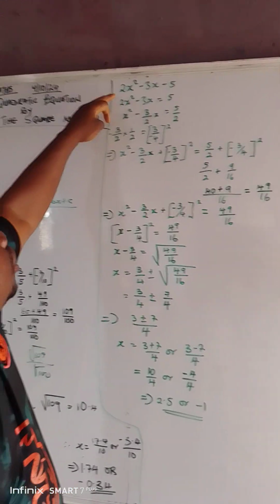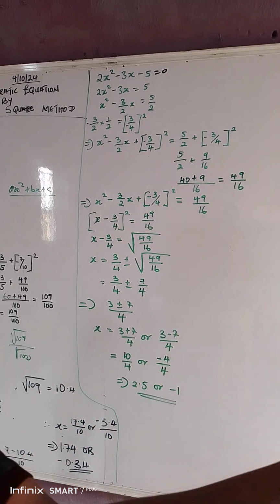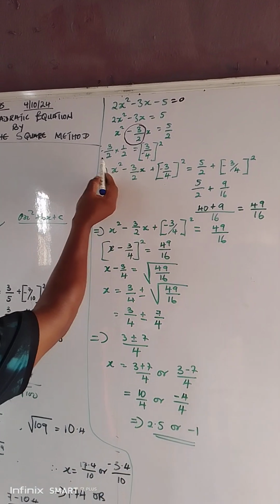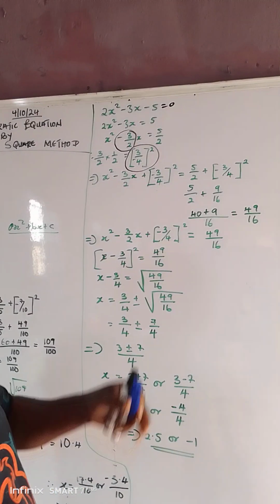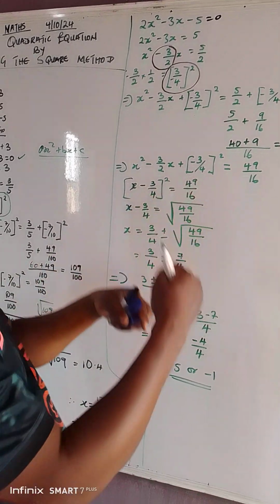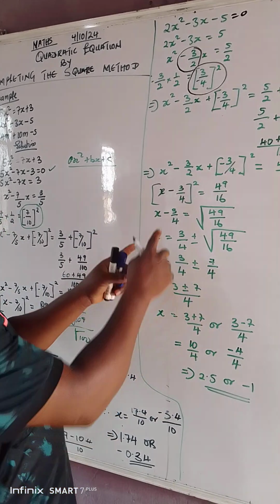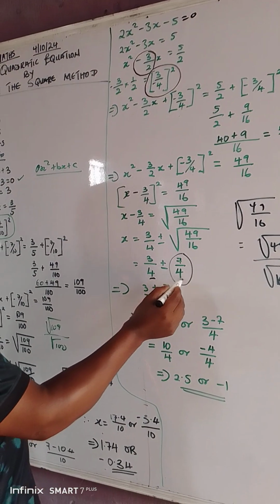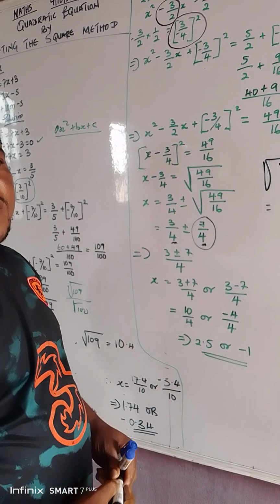QUADRATIC EQUATION : Using Completing the square method 2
Using completing the square method.
Any quadratic equation which can not be factorized can be solved using completing the square method